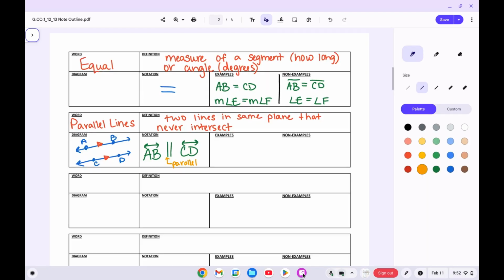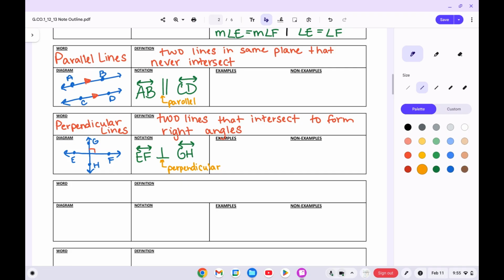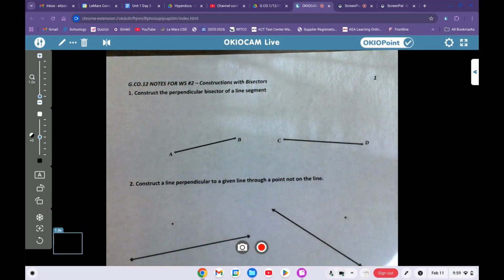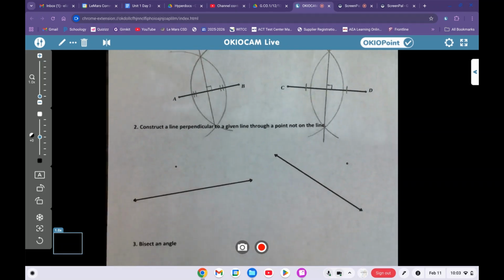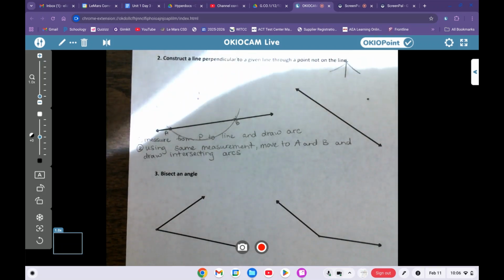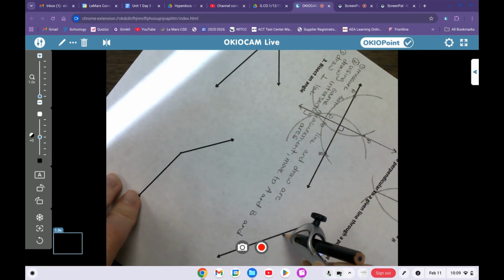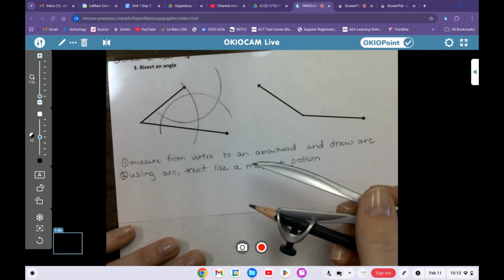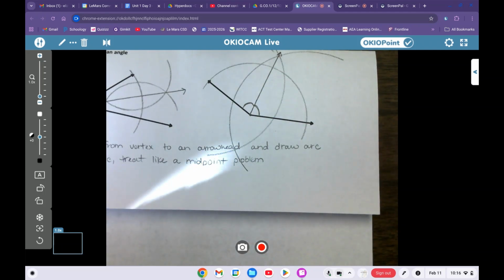G.CO.12 - Constructions with Bisectors